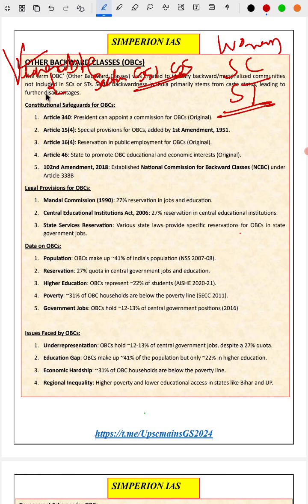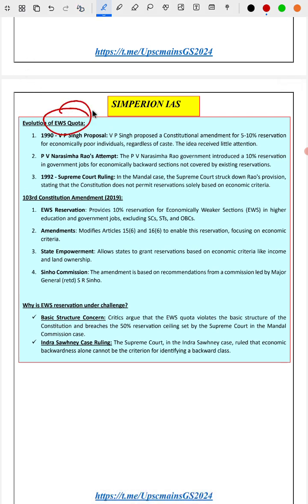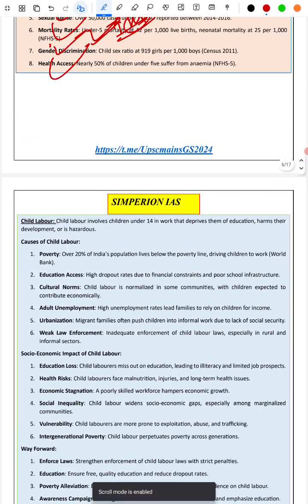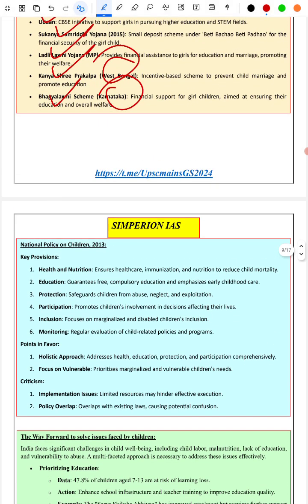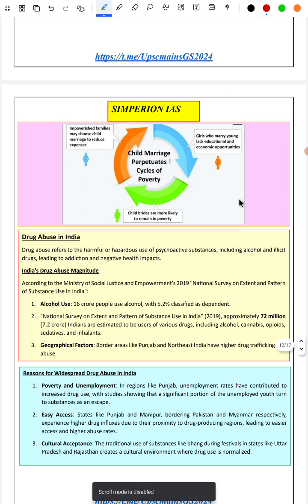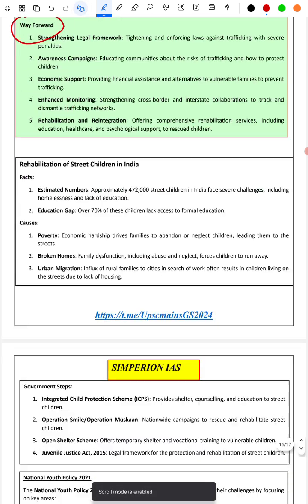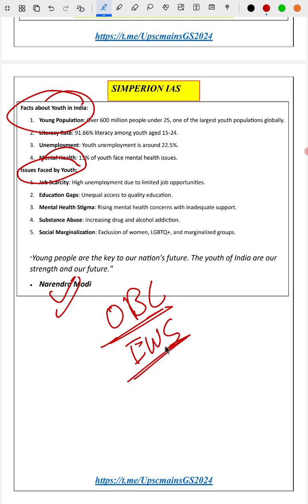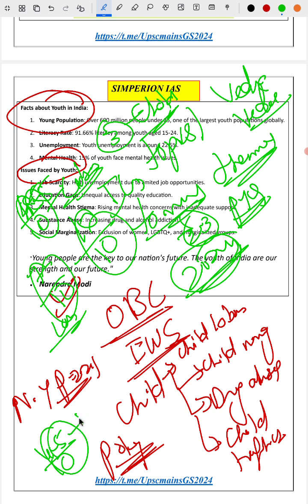OBC, EWS, Children -Vulnerable sections| Society and social justice notes|Mains notes Simperion IAS